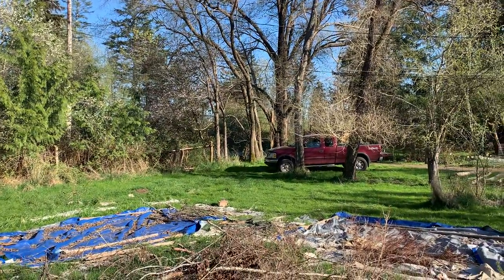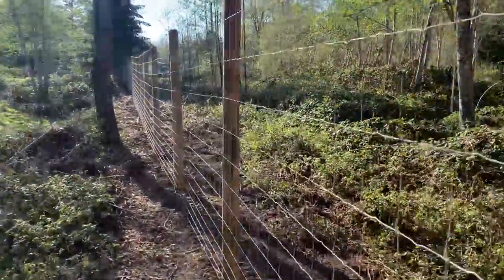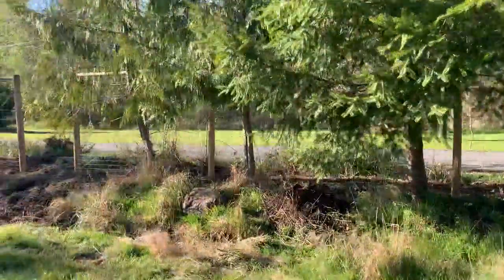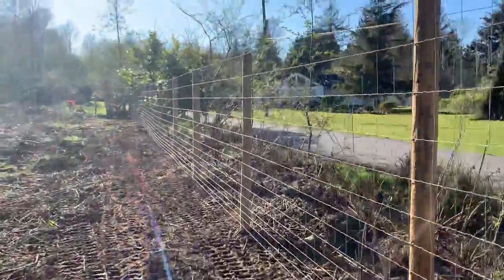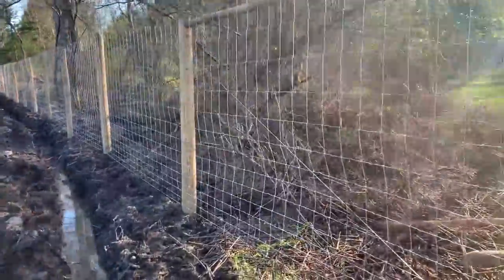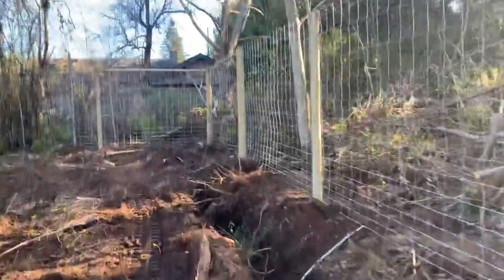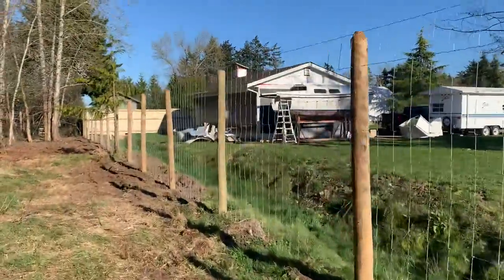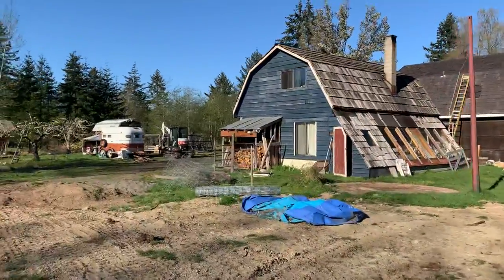1300’ Deer fence with clearing and ditching.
For Heather and Adriano.